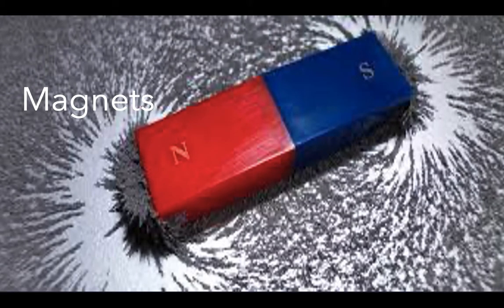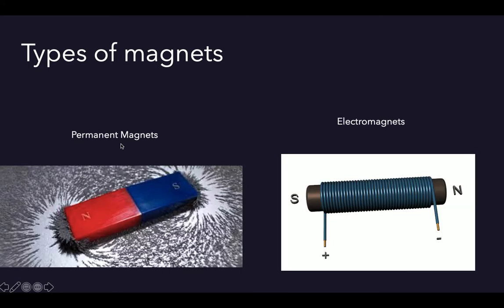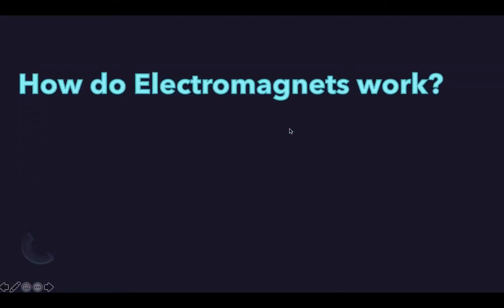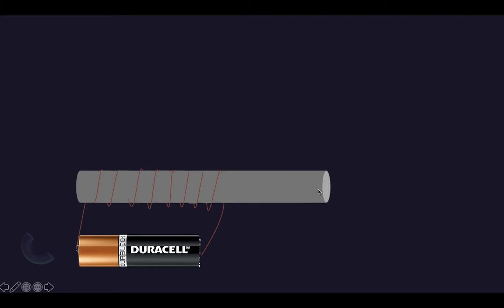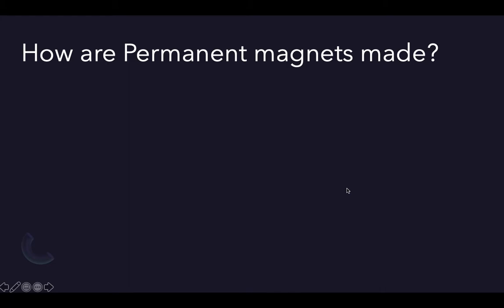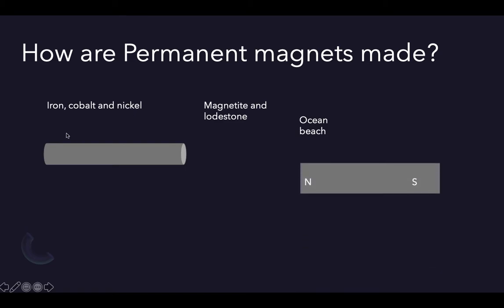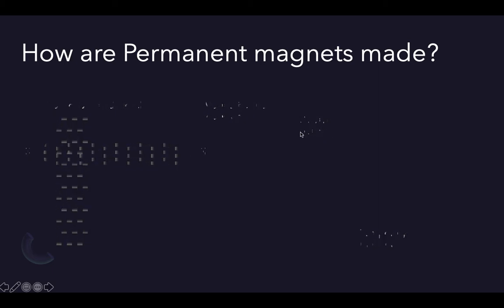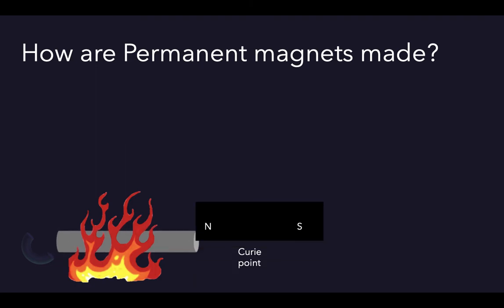The INSANE science Behind Magnets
This video is gaining traction so fast! We have been making much better ones recently and will be making more, so go check it out. This video describes the two types of magnets, electromagnets and Permanant magnet. It talks about how they are made and how they work. This video was created by Ashok Nambisan